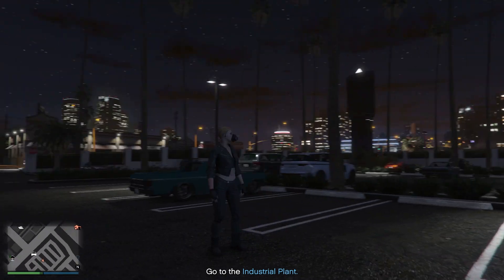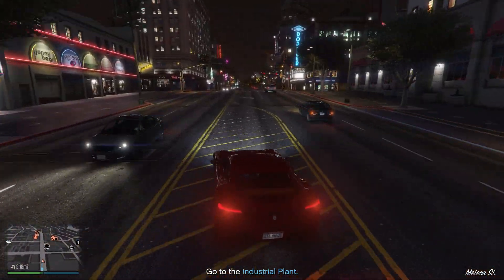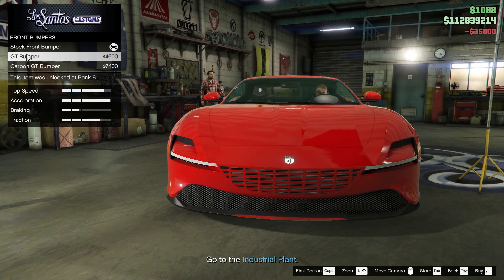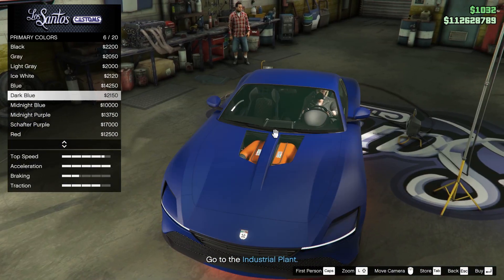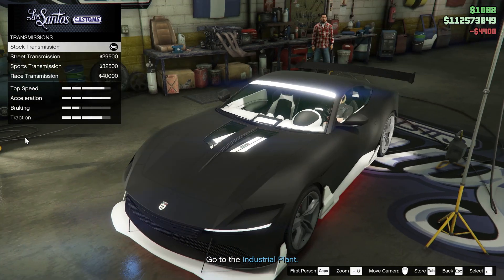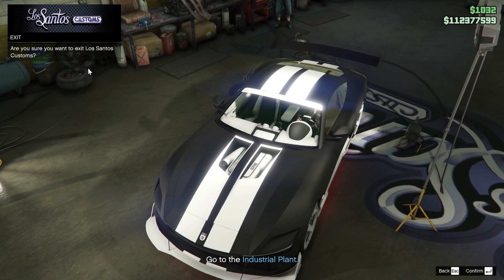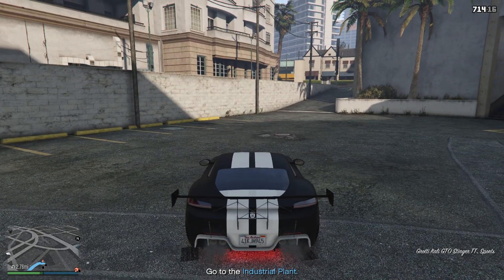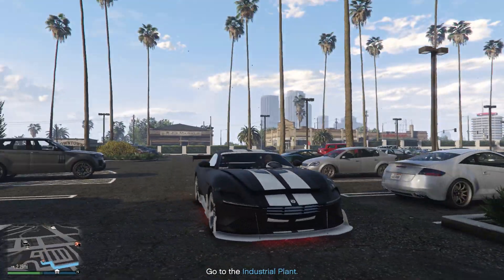GTA 5 - DLC Vehicle Customization - Grotti Itali GTO Stinger TT (Ferrari Roma)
Grotti Itali GTO Stinger TT
Base Price - $2,380,000
Class - Sports
Drivetrain - RWD
Primarily Based On - Ferrari Roma
DLC Update - San Andreas Mercenaries Update Update